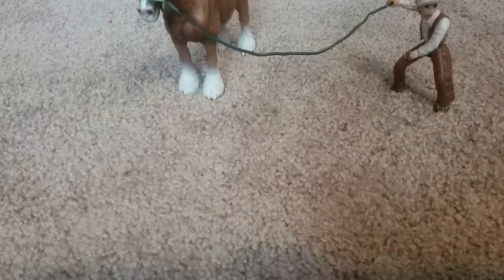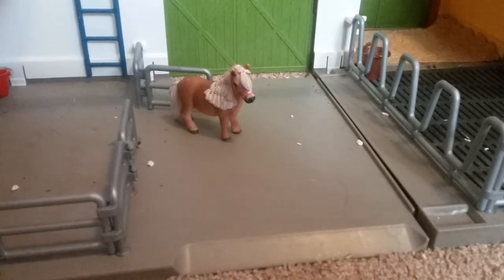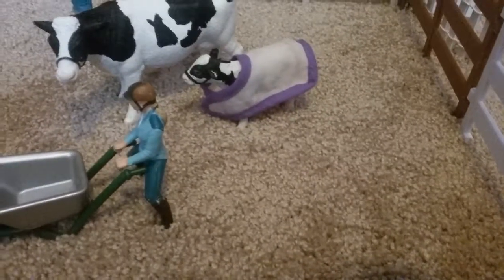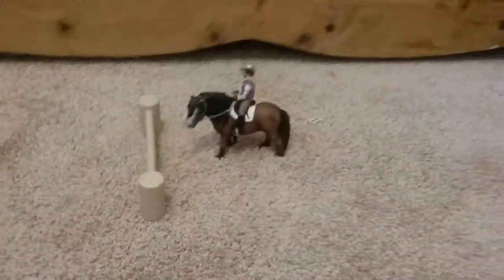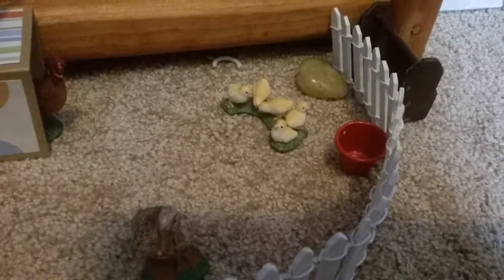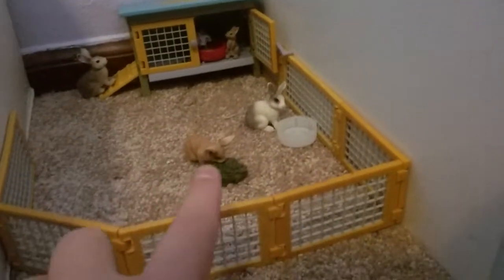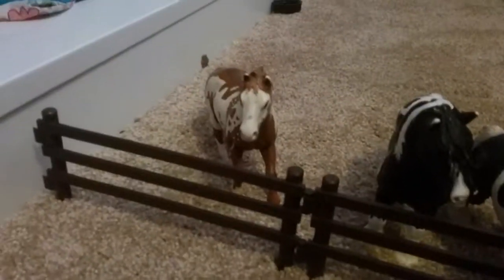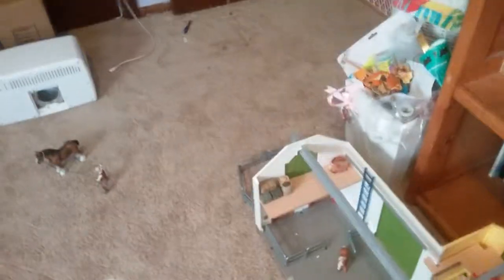Sunnyside stables 2018 Feb 24 barn tour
Sorry guys if my videos are so fast it is just a bad habit of mine but I promise I will try not to go so fast next time hope you enjoyed and let's try to get to 100 subscribers and likes thank you so much if we do reach that I might do another video about all my pets since you guys seem to enjoy these a lot. 😀🐇🐓🐔🐄🐴🐕🐎🐾🐣